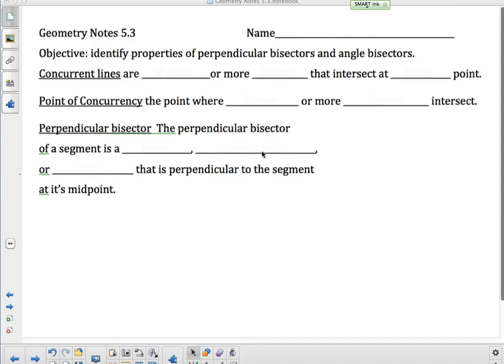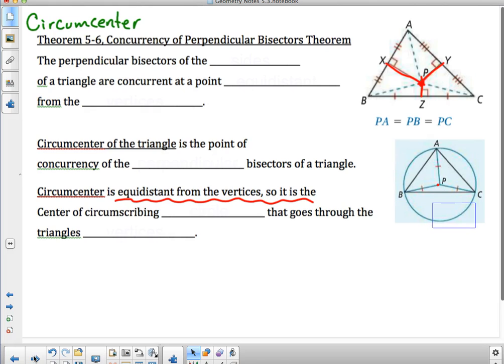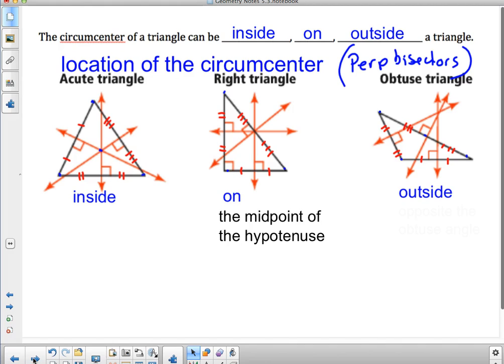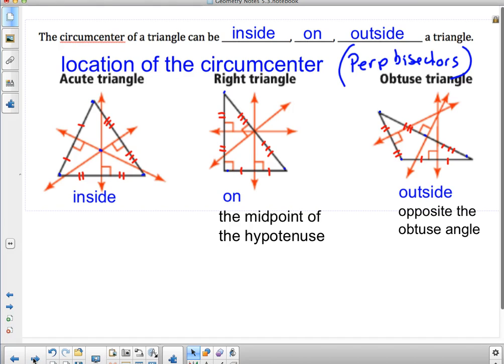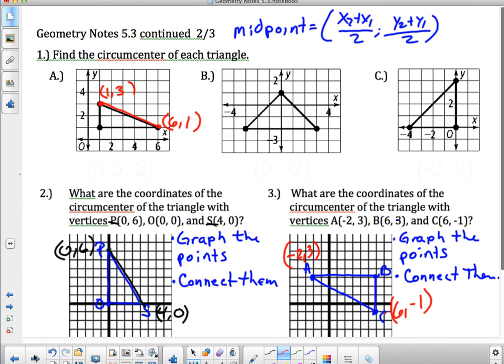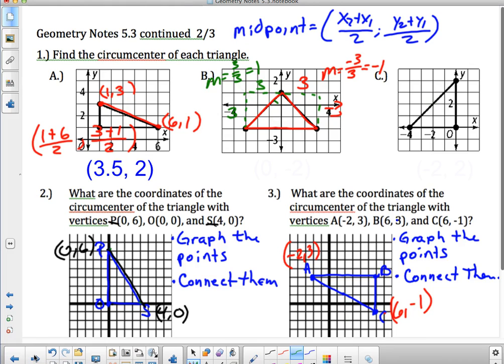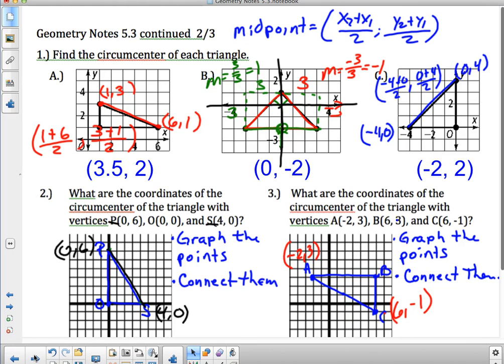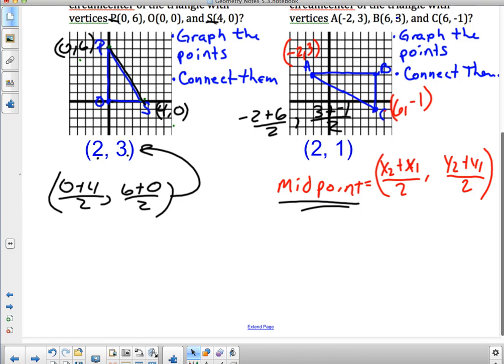Geometry 5 3 Day 1 Class Notes Video